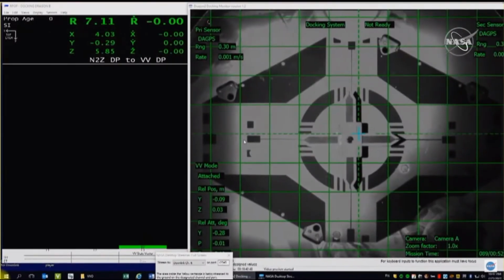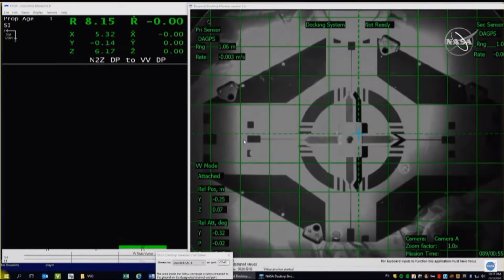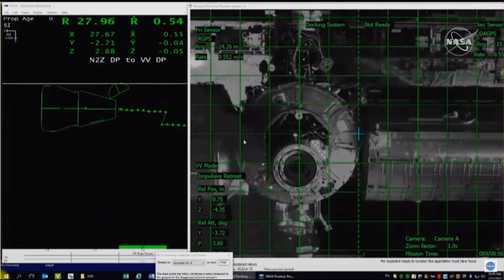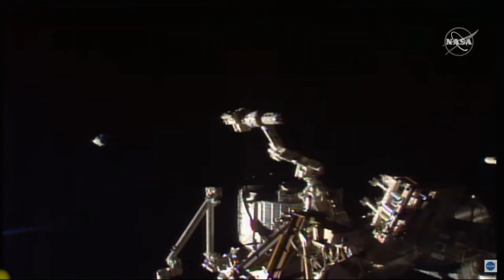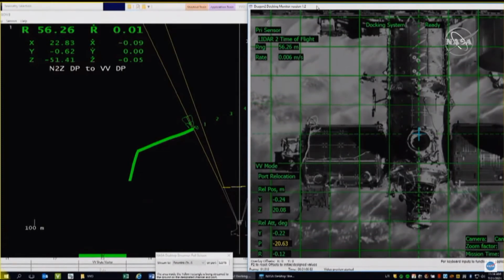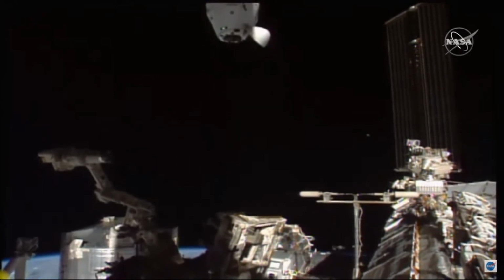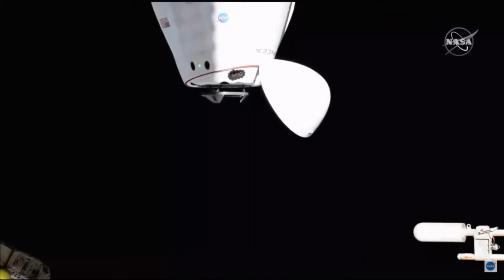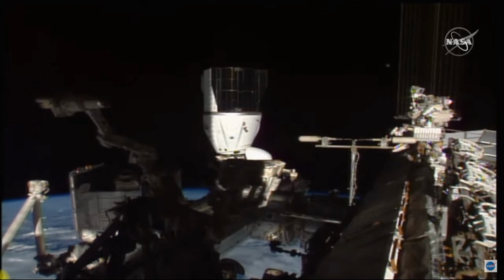NASA SpaceX Dragon spacecraft relocate to another Docking port on the ISS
NASA SpaceX Crew Dragon Endeavour spacecraft relocate to another Docking port on the International Space Station (ISS) on July 21, 2021 to make room for Boeing Starliner capsule. The spacecraft with four crew-2 astronauts aboard was docked at the International Space Station (ISS) harmony module and moved from a forward port to a Space-facing port. Boeing Starline capsule will arrive on July 30, 2021.

Credit: NASA